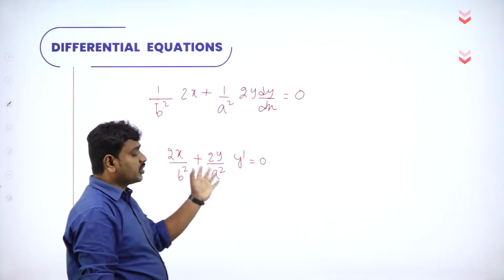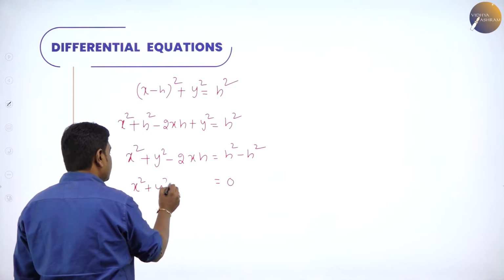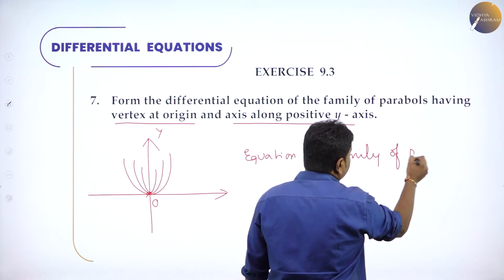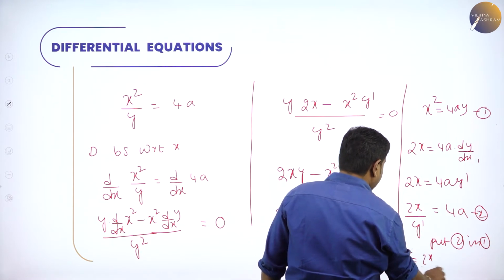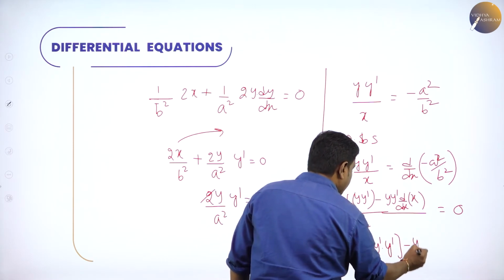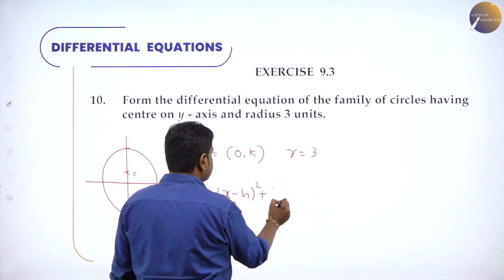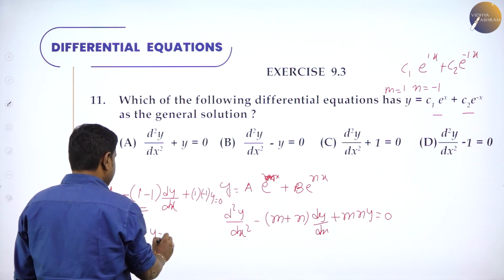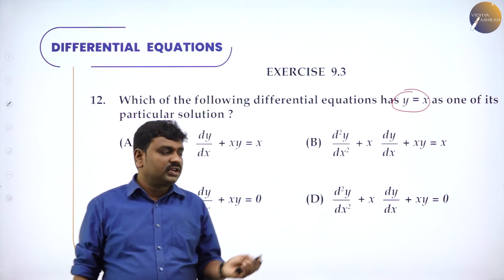DAY 113 | MATHEMATICS | II PUC | DIFFERENTIAL EQUATIONS | L3